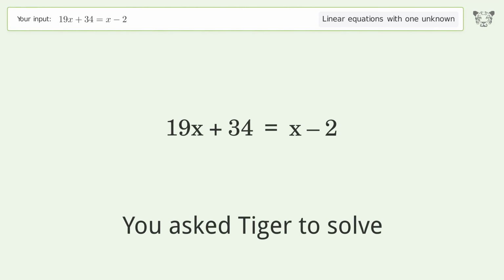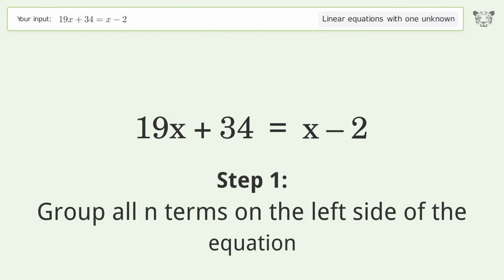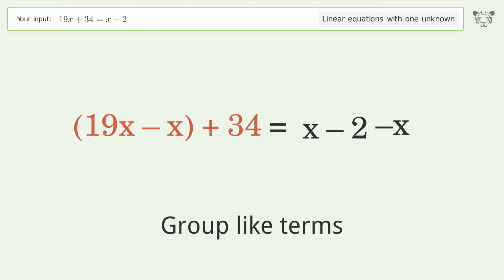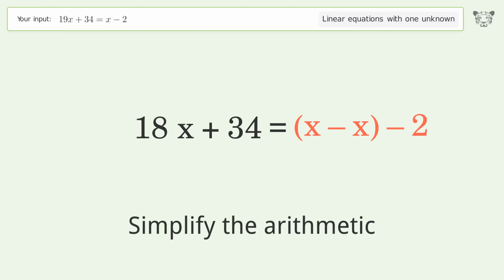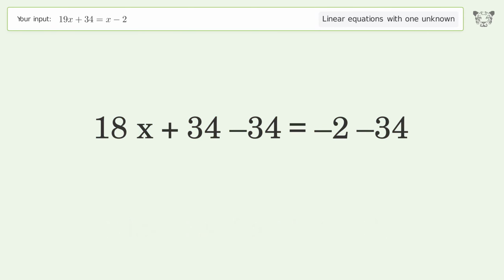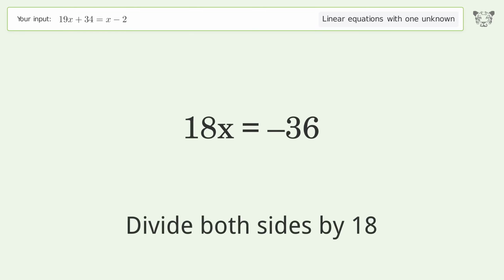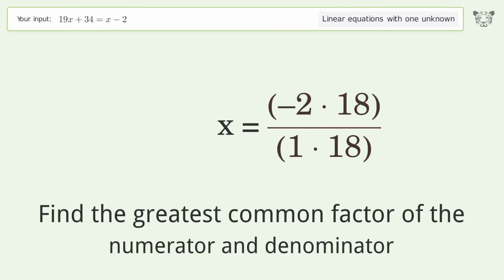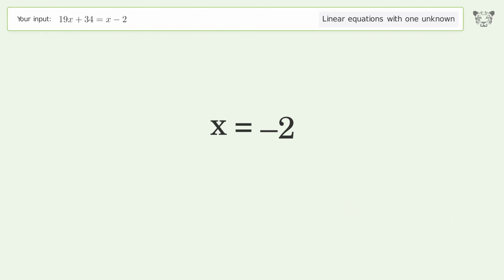Solve 19x+34=x-2: Linear Equation Video Solution | Tiger Algebra